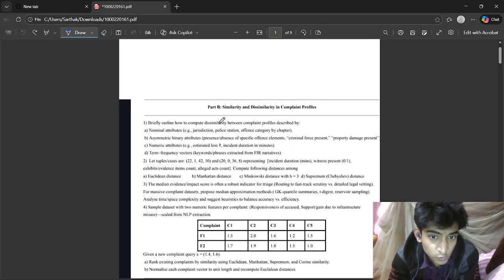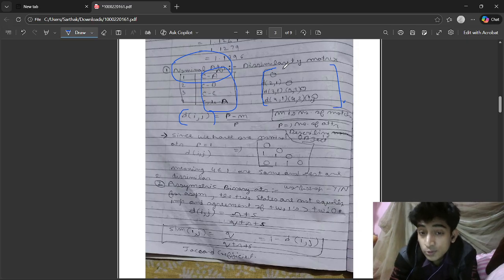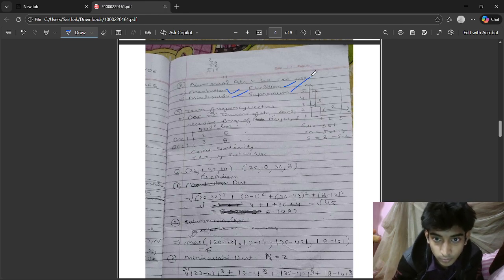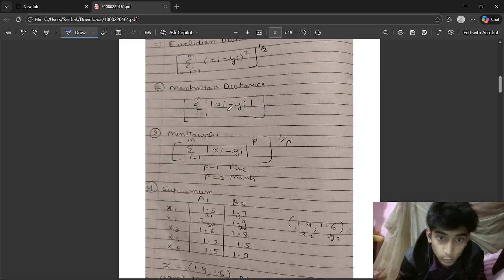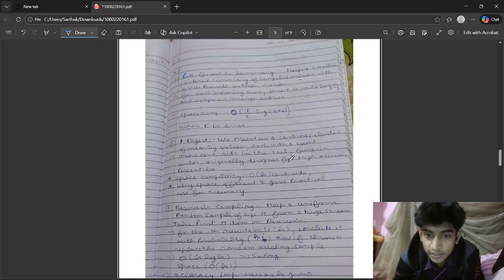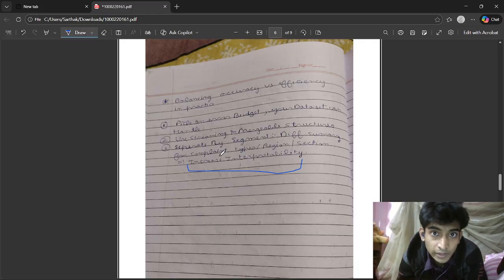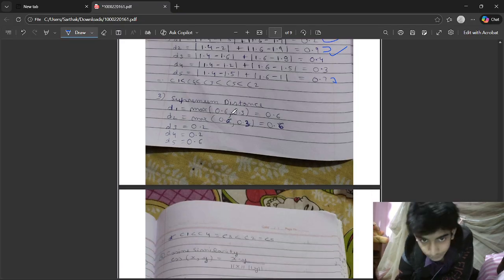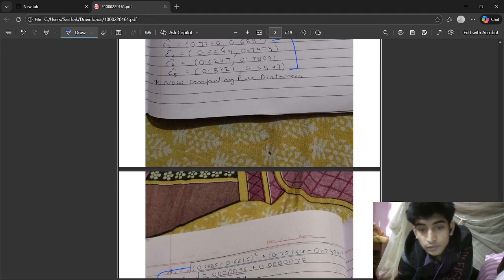Internal 1 Section B Data Science | Detailed Explanation, analysis and Discussion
guided by - DR Shaligram Prajapat sir

if you have any questions regarding video drop it down